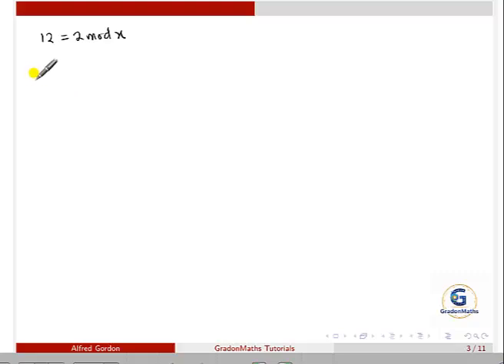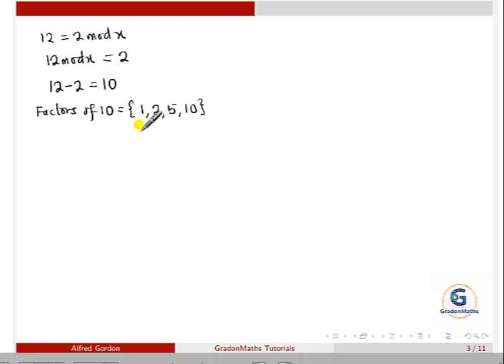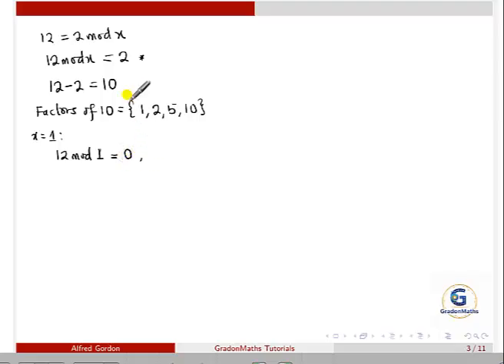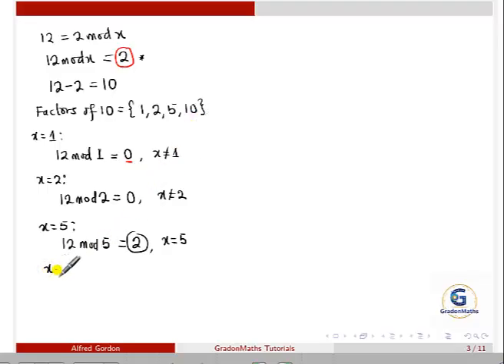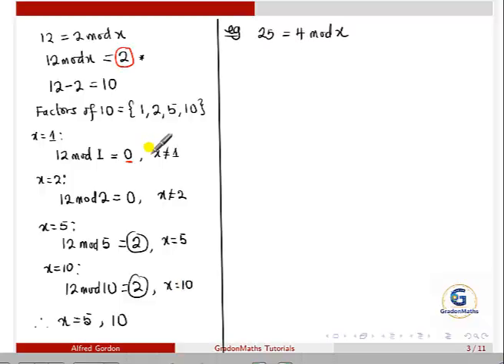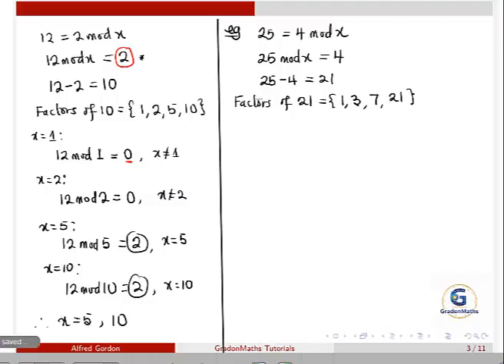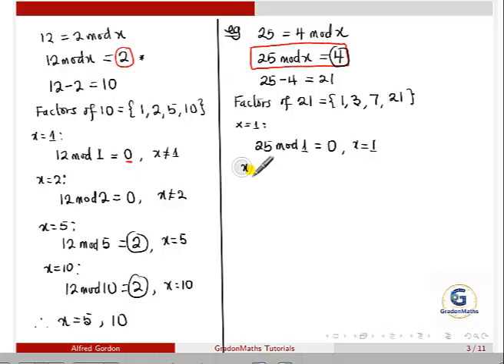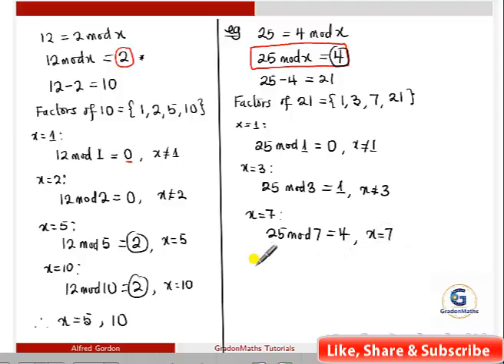Understanding Modulo: Finding the modulo number in a given equation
Struggling to understand modular arithmetic? You're not alone! The modulo operation (often called "mod") is a fundamental concept in math and computer science, but it’s surprisingly simple once you visualize it.

In this beginner-friendly guide, we will teach you exactly how to calculate the modulo number from any given equation. We’ll explain the difference between division and modulo, how to find the remainder, and why it’s such an important tool.

What you will learn:

The definition of the modulo operation.

How to solve "What is X mod Y?"

Tips and tricks for finding remainders quickly.

By the end of this video, you’ll be able to solve modulo equations with confidence. Perfect for high school students, college freshmen, and aspiring programmers.